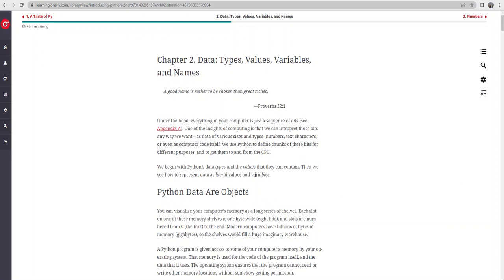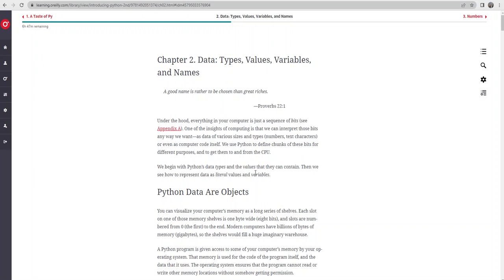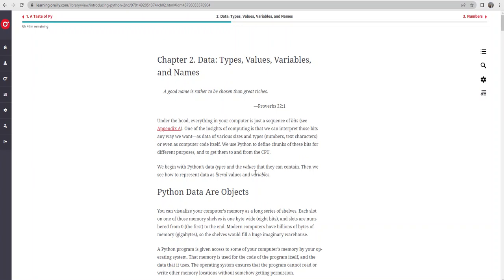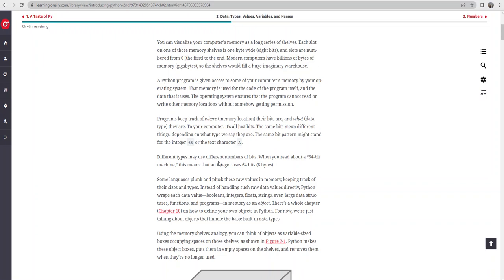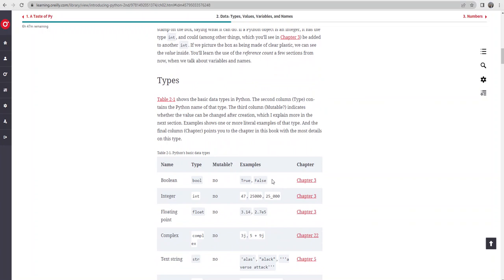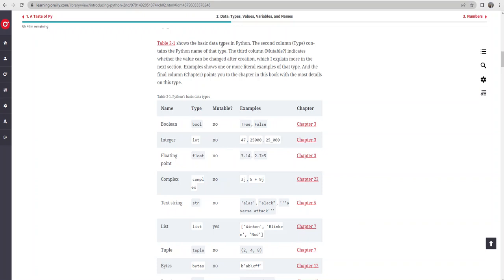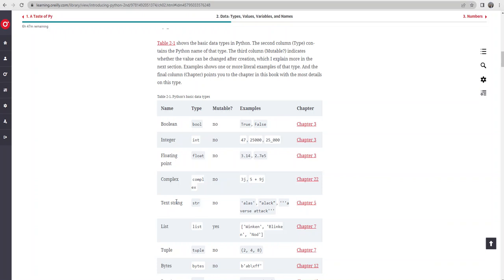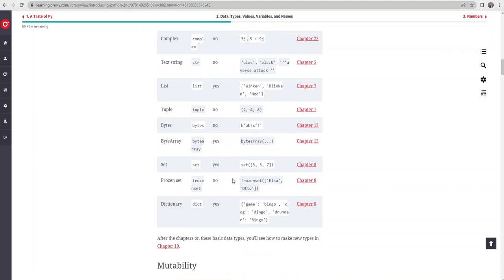COP1000 2-1 Data Types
In this video, We discuss what data is, and how we use names to identify specific types of data.